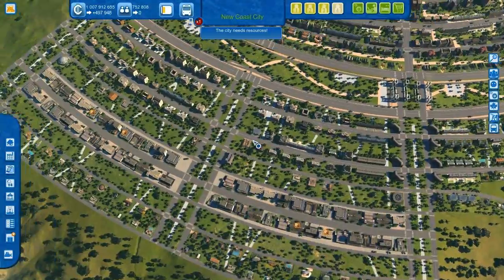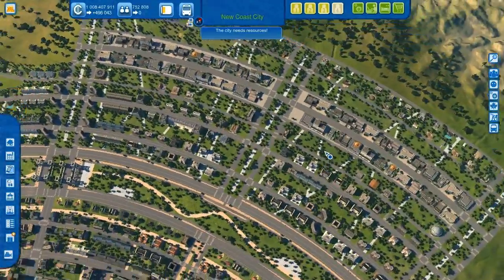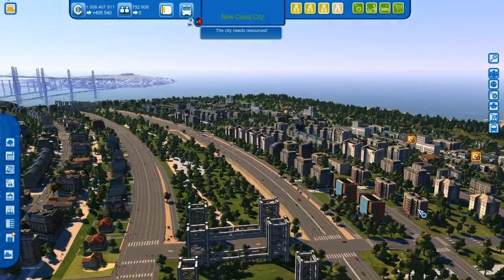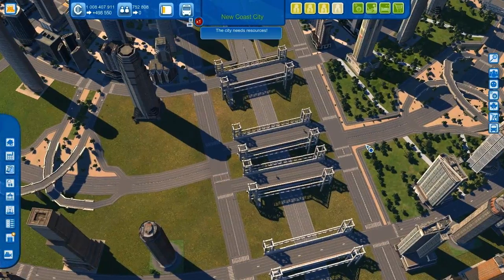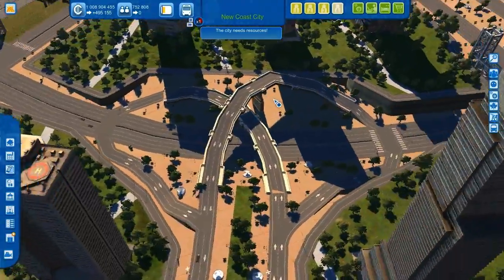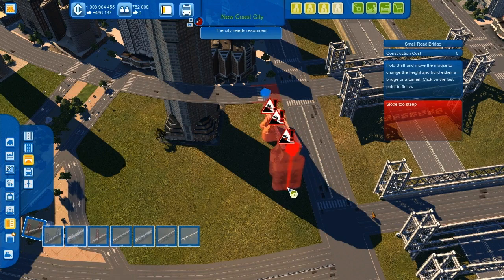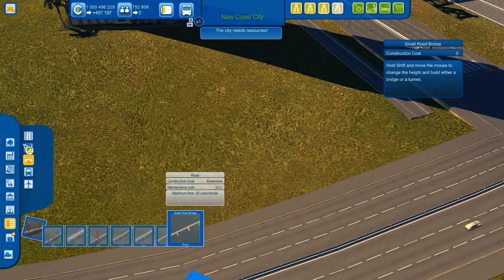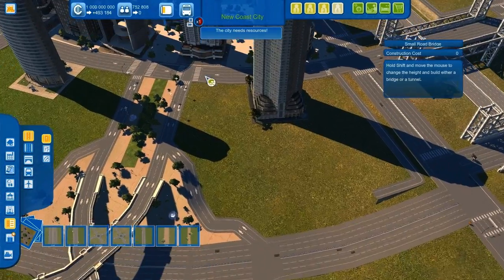let's play cities XL 2012 : EP 12 : a sunken expressway needs walls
This is a little let's play about the game CitiesXL 2012 and about my project New Coast City. The design of my city based on a combination of different circular shapes, to create one large organic city structure.

for a very active CitiesXL community and for a new journal about New Coast City, you could visit: